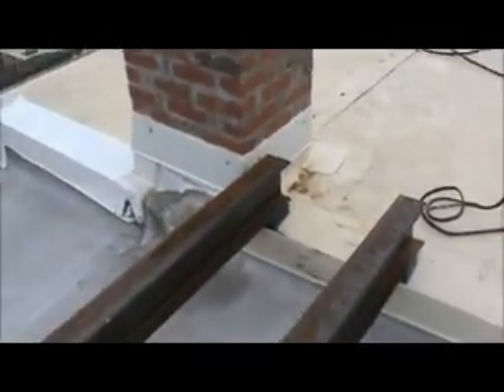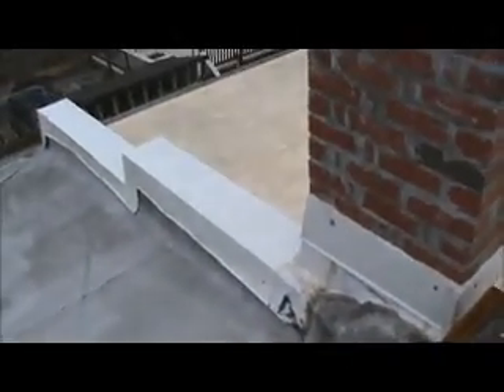Powers ROOF Washington, DC 12-12-018.wmv